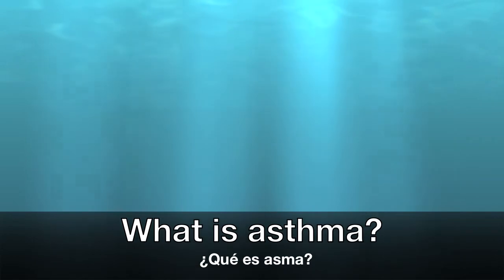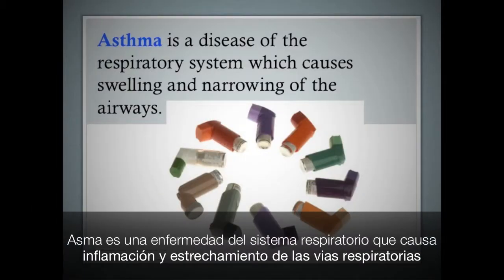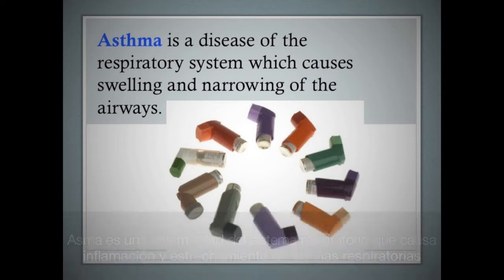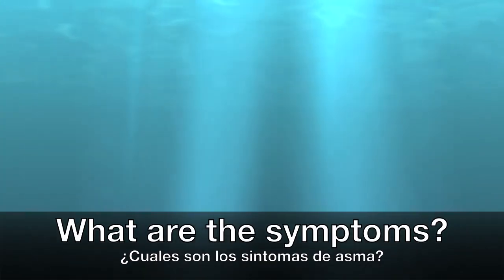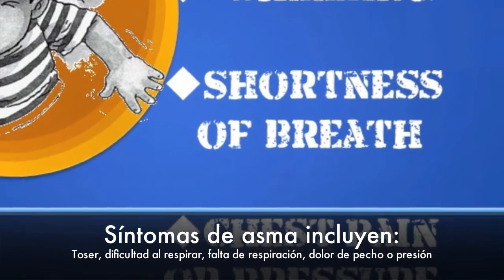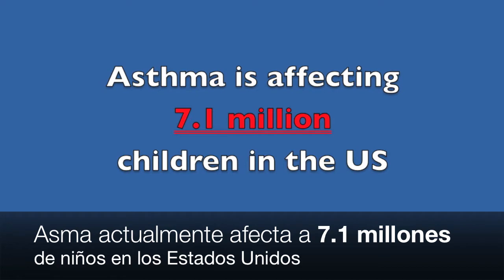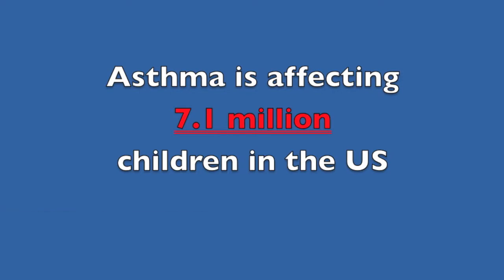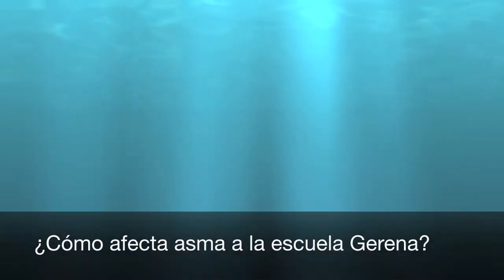Asthma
Diana Flores, Mount Holyoke College Student from Community Narratives Course (Digital Storytelling in North End of Springfield, MA) created a DST about Asthma in the Community. (FALL 2010)